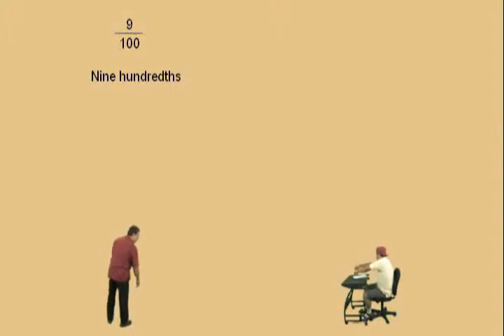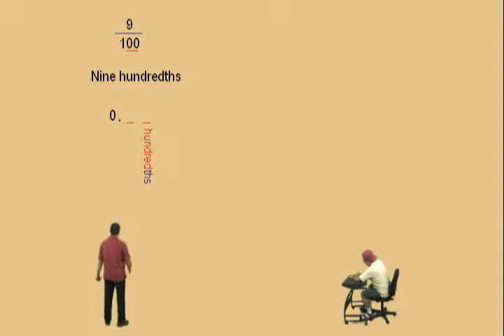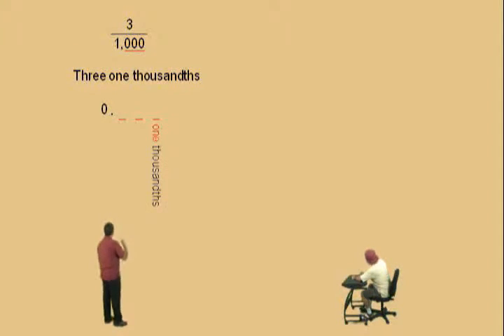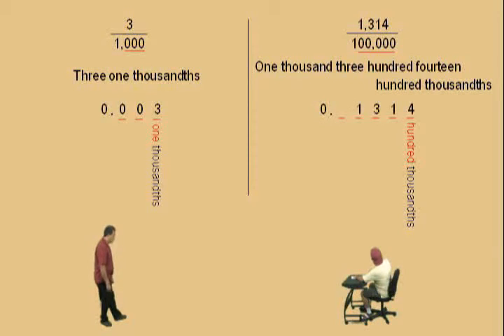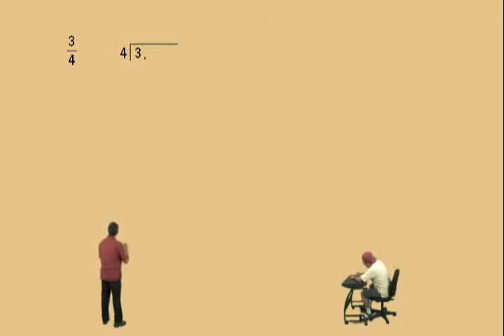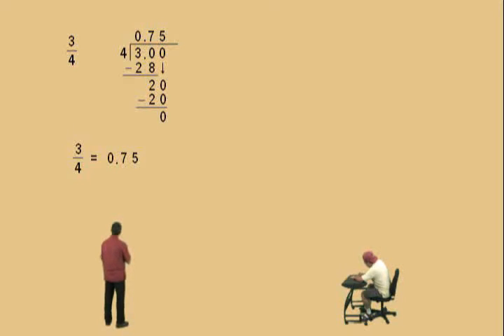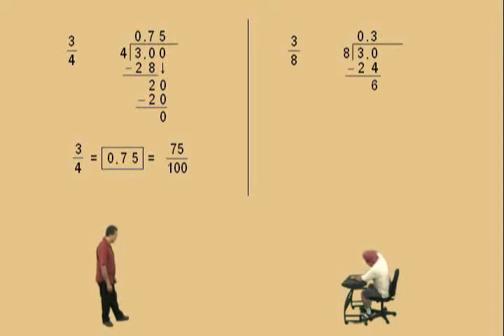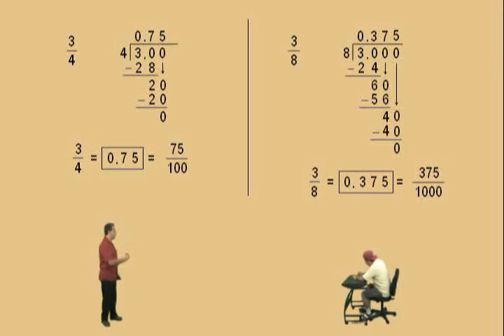Introduction to Decimals Part II